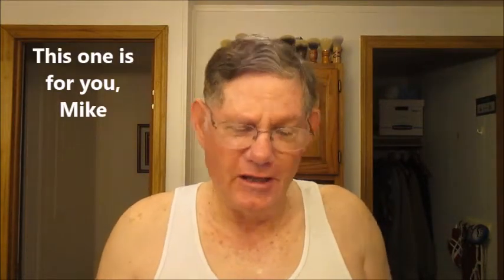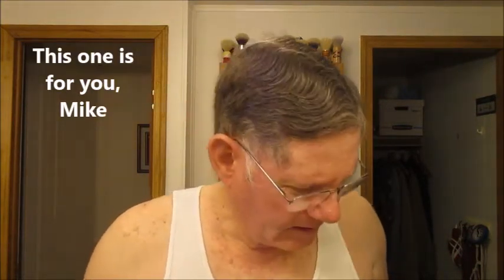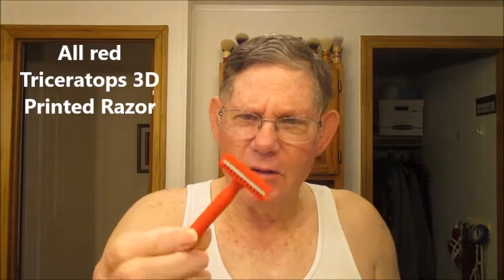Shaving with the Triceratops and an Injector Blade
This shave with the Triceratops and an injector blade was suggested by Mike in Louisiana.